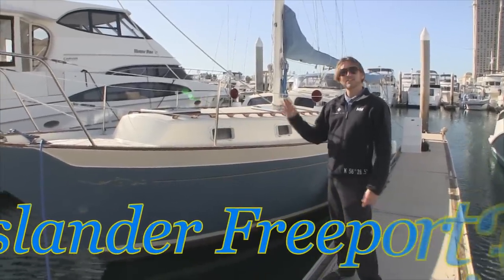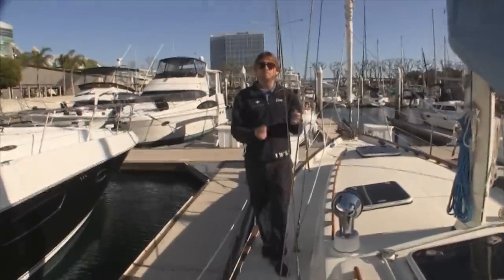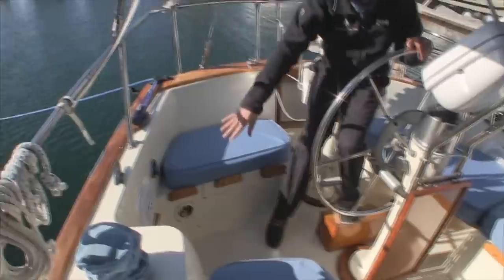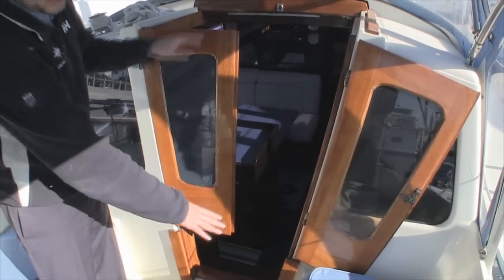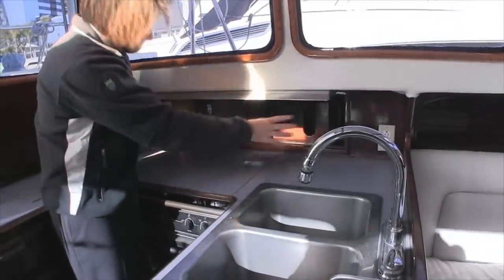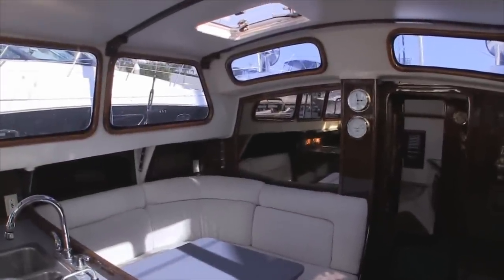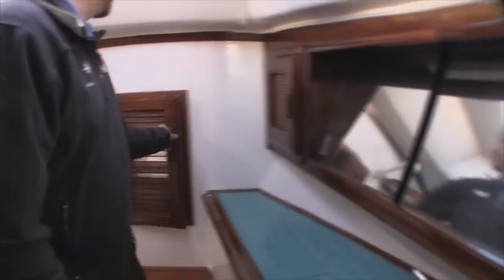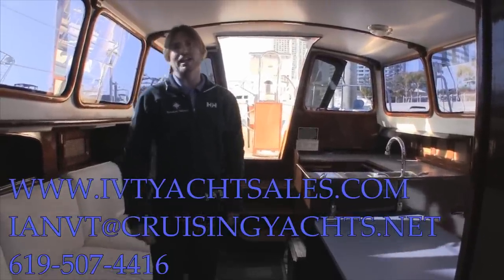Islander Freeport 36 For Sale in San Diego by Ian Van Tuyl 1-619-507-4416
*Link below to Yacht Worlds listing on this vessel*

If you are seeking a vessel with a classic look and a open airy feel look no further. This beautiful light blue Stars and Stripes painted vessel is truly a must see. The current owner has completely upgraded this vessel with all new electronics and is in great condition. The interior has been professionally Varnished in high gloss and gives this vessel a very unique look down below. For additional information or to set up a showing please contact the listing agent at any time day or night. I look forward to hearing from you.

follow this link for this yachts yachtworld page